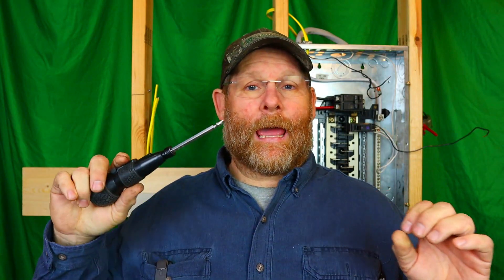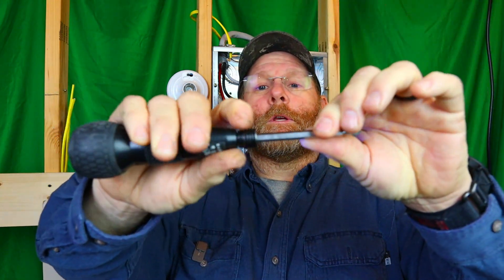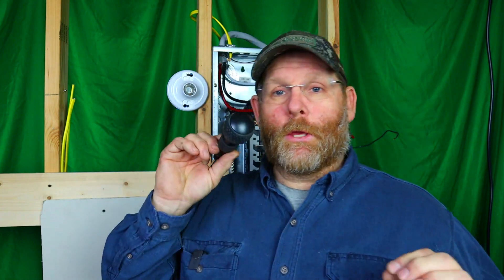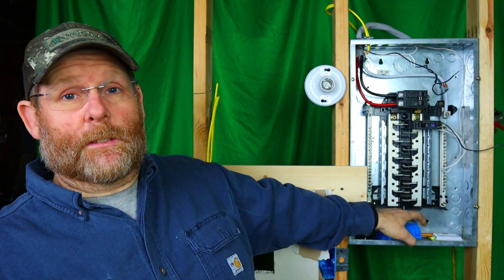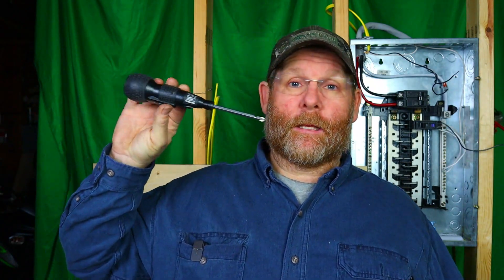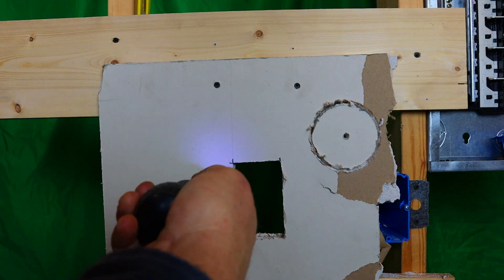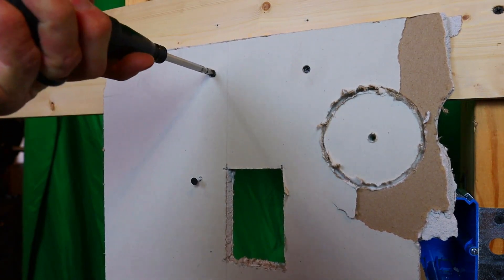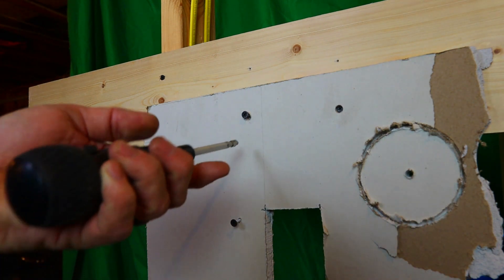Best Electric Screwdriver Of 2023 | EPISODE 1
AMAZON LINK FOR SCREWDRIVER IS BELOW

I am starting a video series on the 4th Friday of every month at least one a month to show you guys tips, tricks and tools which I think are pretty amazing. I will try not to go over 5 minutes in these videos and pack alot of information inside the 5 minutes. This particular electric screwdriver is absolutely now my most favorite one that I own. I have already ordered a second one, just so I can make sure that if this one fails I will have one on hand. Integrated manual and automatic mode, the maximum electric torque is 3N.m, and the maximum manual output torque can reach 10N.m
Long tip material: good material-S2-steel, high hardness, good toughness, imitating the appearance of traditional screwdriver, good feel, light weight, low noise, easy to operate
Power your cordless screwdriver anytime, anywhere with micro USB charging
LED light - easy to see the work space even in dimly lit places
This small electric screwdriver will help you start any home improvement DIY project and is also friendly to women. Leave me comments and let me know what you think of this.